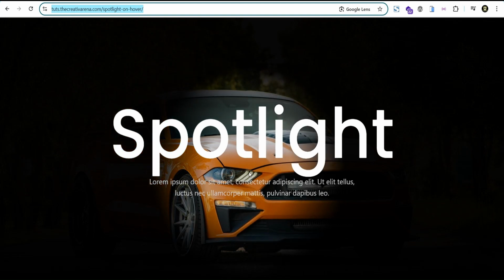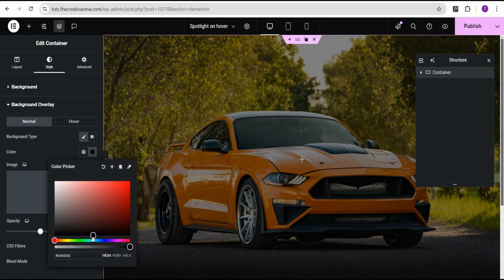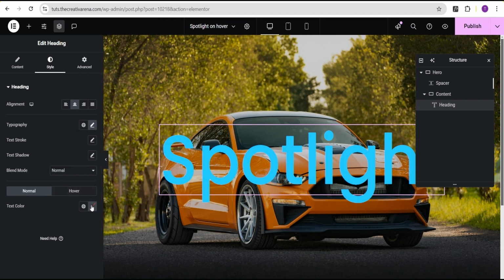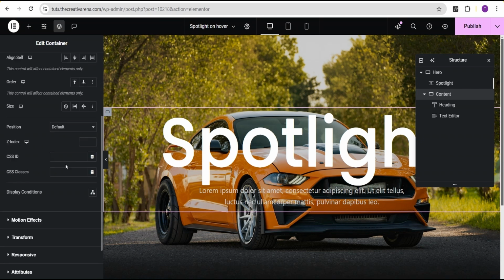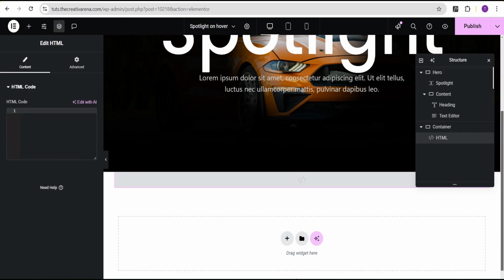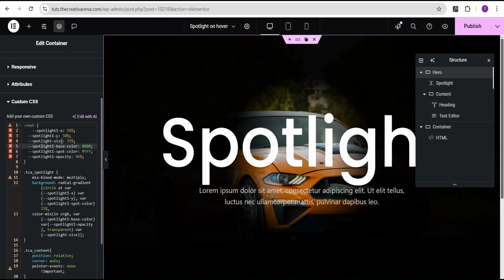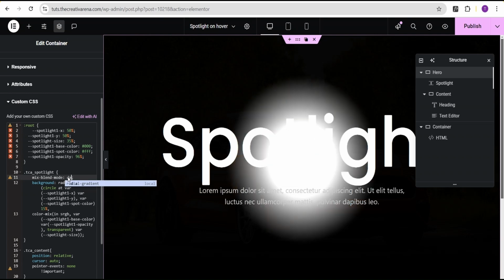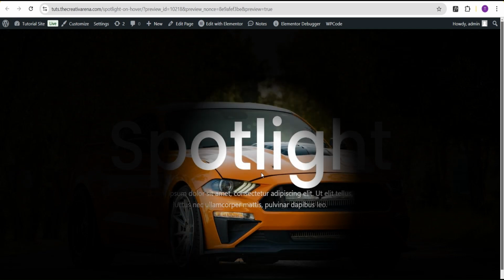Create This COOL Spotlight Effect with Elementor Page Builder [NO PLUGIN]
In this Step by Step Tutorial you will learn how to create COOL Spotlight Effect with Elementor Page Builder to spice up your website without the use of any additional plugin with just some few lines of codes